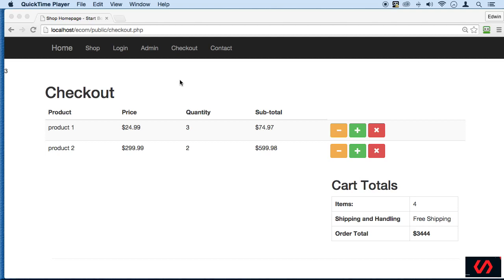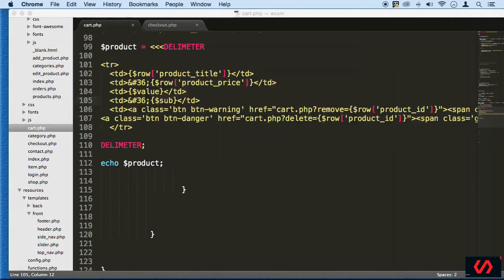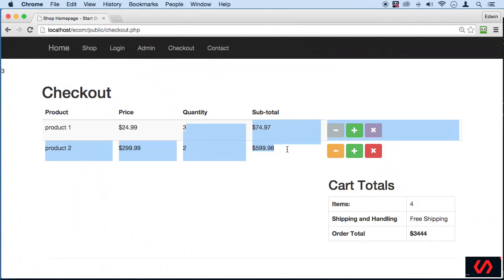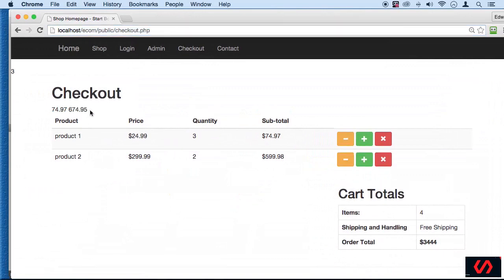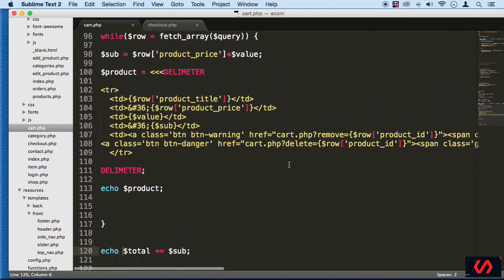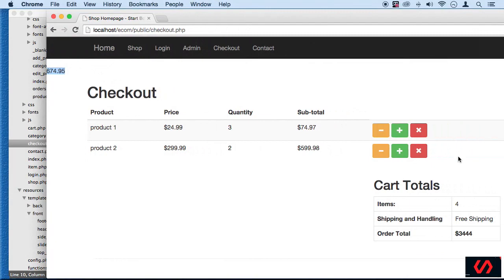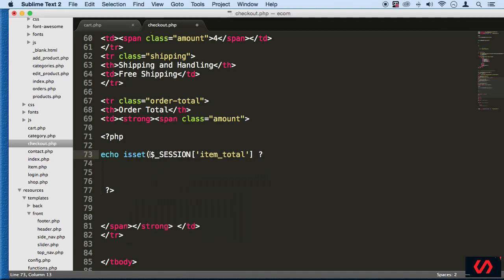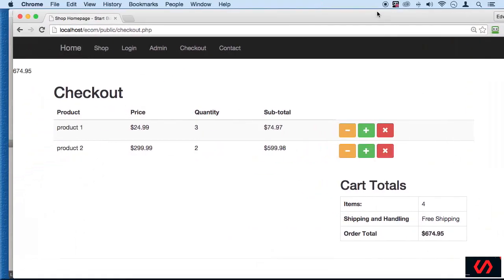43 CART English